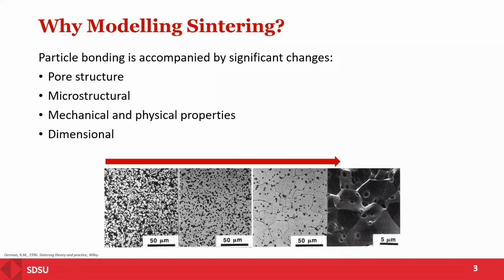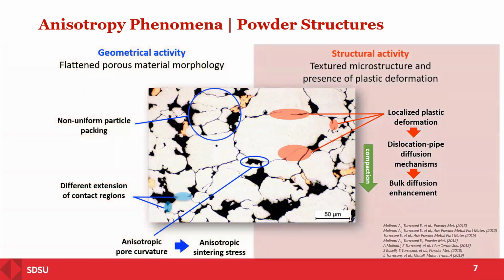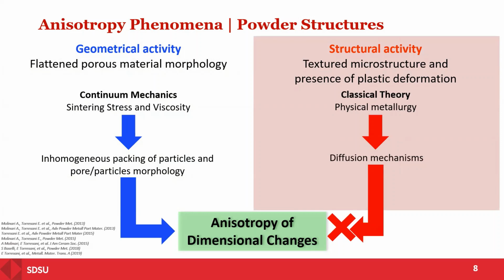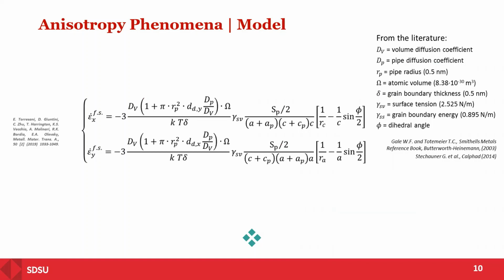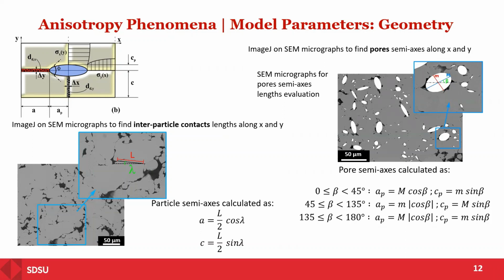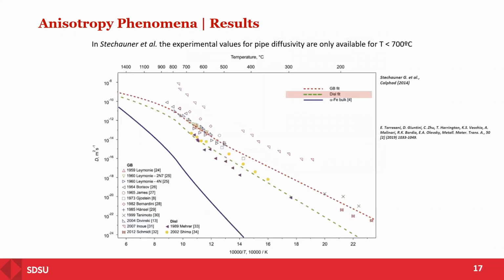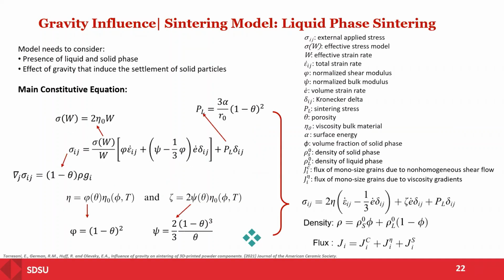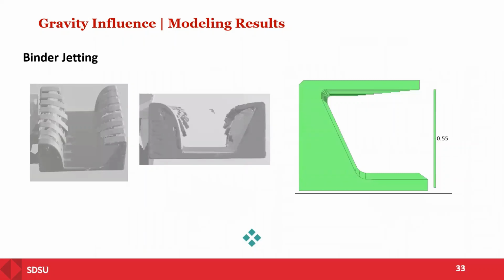Spring 2023 Colloquium Talk - Elisa Torresani (03/17/2023)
Date of Talk - March 17, 2023
Speaker - Elisa Torresani, Mechanical Engineering, San Diego State University
Title - Modelling of Sintering